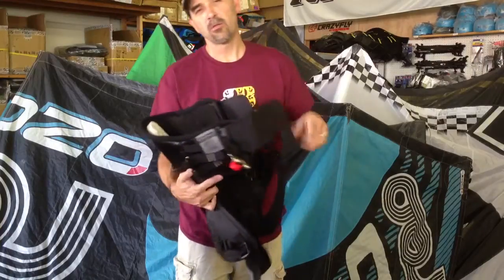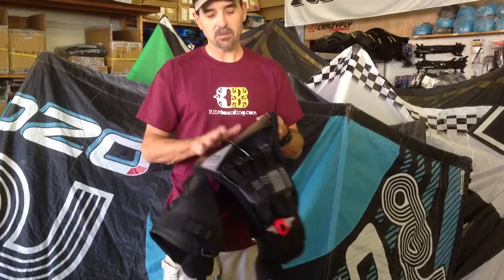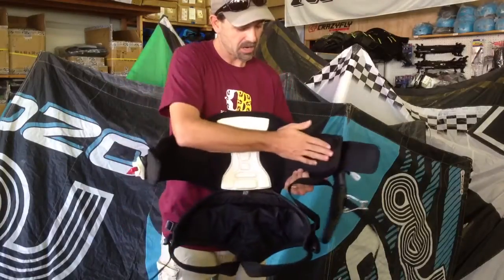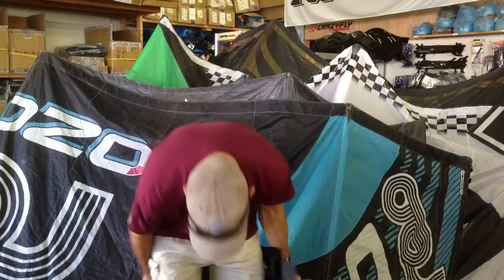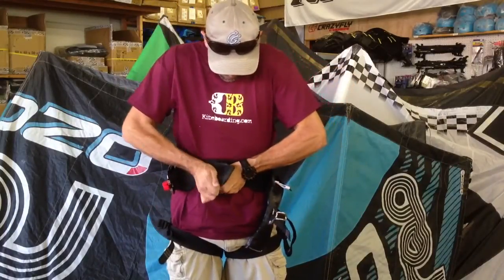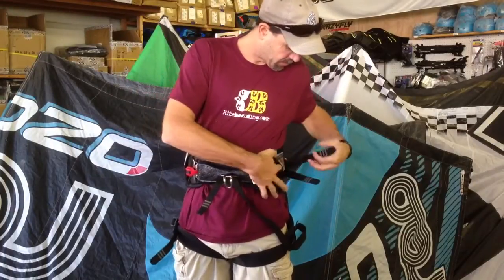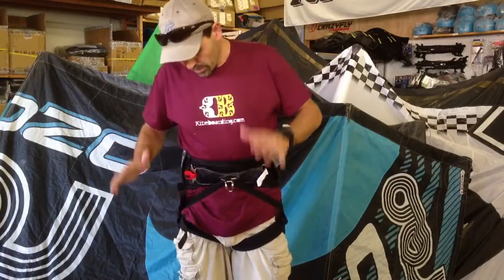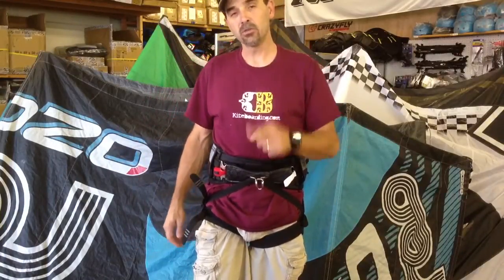2014 Dakine Chameleon Harness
This harness should suite a wide variety of people both for Windsurfing and Kiteboarding. It is a softer harness yet has great back support with the integrated pre-curved P.E.B. and ES foam support This is a price point harness which helps make the learning curve more affordable. With a removable seat harness attachment, that's great for learning and progressing into the sport. No intro harnes has ever been this good.